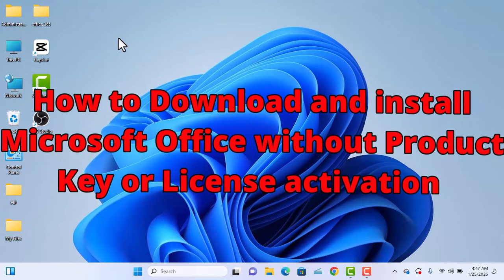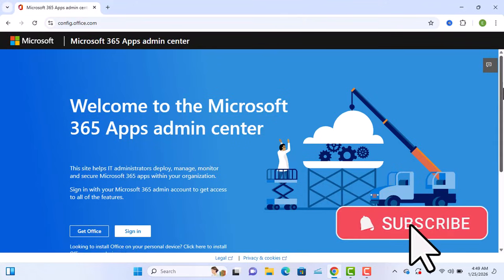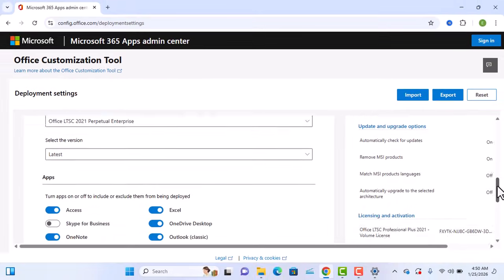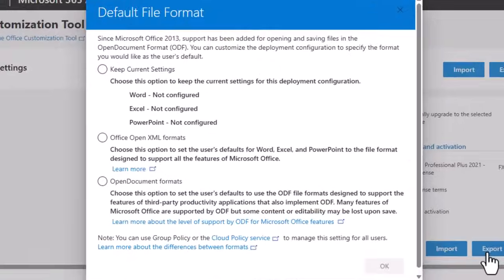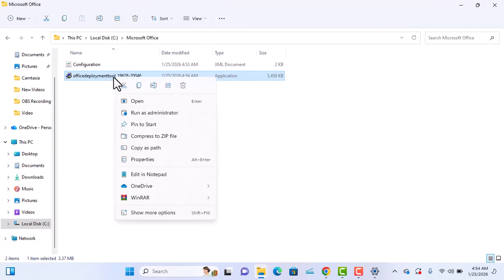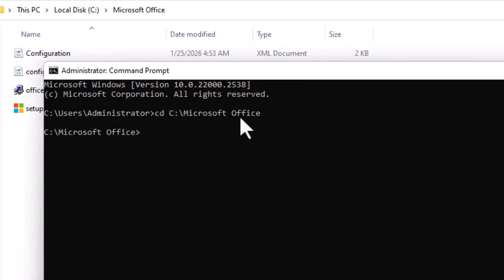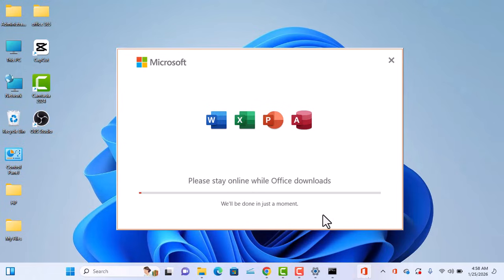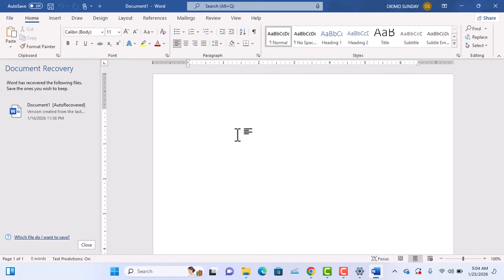How to Download MS Office 2021 Free Genuine (MS Word, Excel, PowerPoint, Access)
Learn how to download MS Office 2021 Free Genuine for your Microsoft Word, Excel, PowerPoint, and Access.

how to download ms office 2021 activation for lifetime free
how to download ms office 2021
how to download ms office 2021 in windows 10 for free
how to download ms office 365 for free
how to download ms office
Microsoft Office
Download and Install Office 2021 from Microsoft
Download and Install Office 2021
Microsoft Office 2021 download free